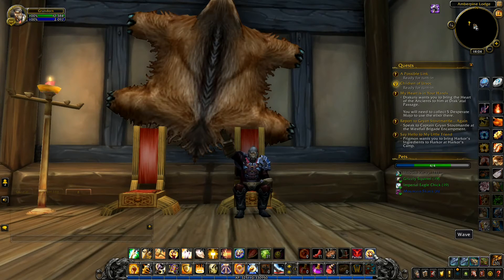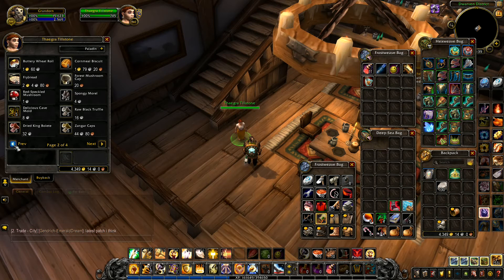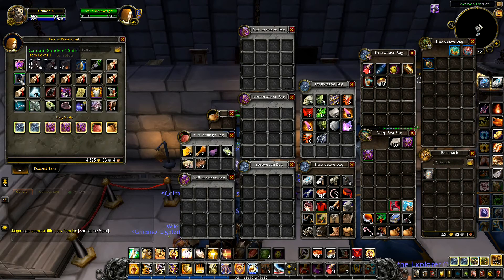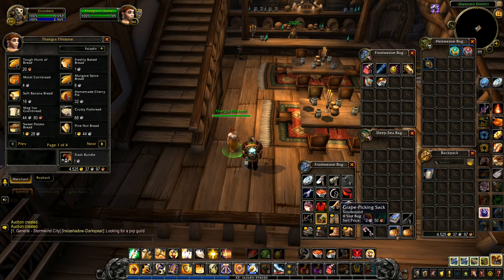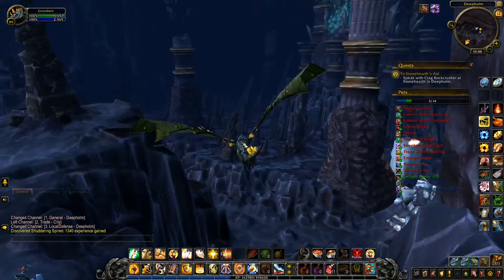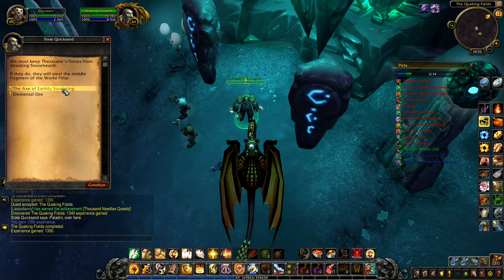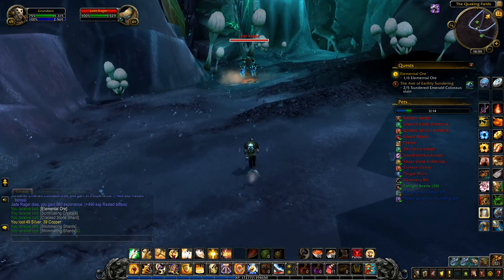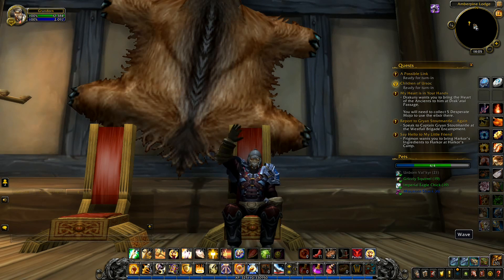Let's Play World Of Warcraft #153: Aid To The Stonefather!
After finishing up with some basic plans for our most epic of quests, we're heading back into deepholm to continue fighting the forces of darkness that are found therein!

This series follows the adventures of Grundorn the Paladin, a middle aged man who's led a rather quiet life working on his family farm. After an attack from raiding murlocs that killed all his livestock, he's now determined to make the world a safer place for everyone that lives there!

FRITH GUARDIANS!
We now have a guild in World of Warcraft called Frith Guardians!  If you'd like to be a part of this, you need a character on the EU region servers, on the Terenas realm.  Unfortunately the game does NOT support cross region play, so if you're on US or Asian servers you won't be able to join.  To get an invitation to the guild, join the chat channel below, then we can see about inviting you.  I play socially at the weekends, so I look forward to seeing you in game!

We also have a community chat channel in game, to join you need to copy and paste this code, without quotation marks "7JglbkCey0". You'll also need to be on the EU servers to join.

Launceston
PL15 0BT
United Kingdom

Lines have been drawn between the Horde and Alliance, loyalties tested, and the war between the factions has begun in earnest. The race is on to recruit new allies and gather a new powerful resource – Azerite. Will you heed the call of battle?

For the full list of highlights, and a quick recap on the long and complex history of Azeroth, head over here and find out all that's happened in the past!